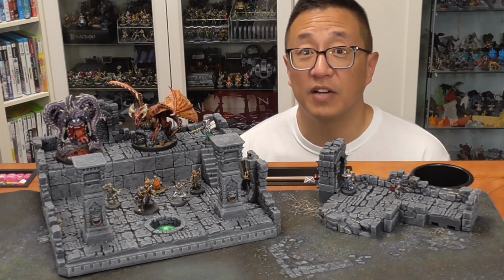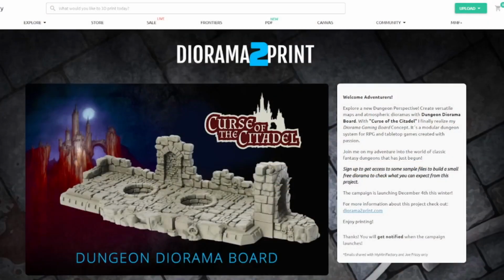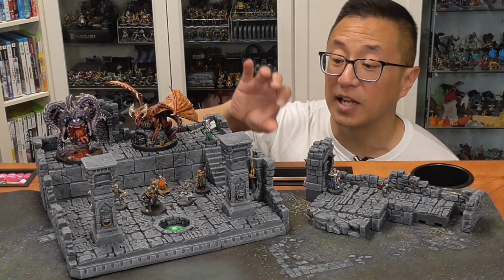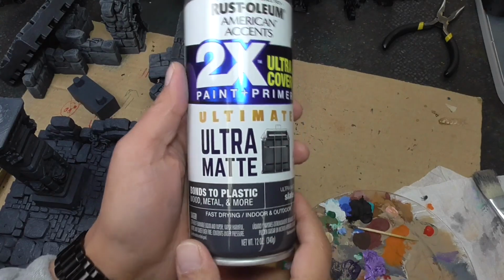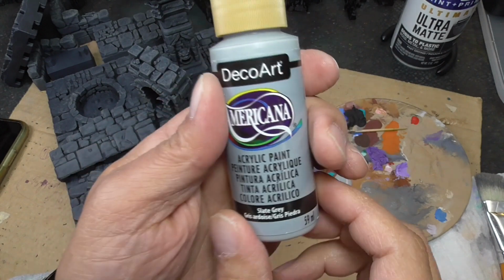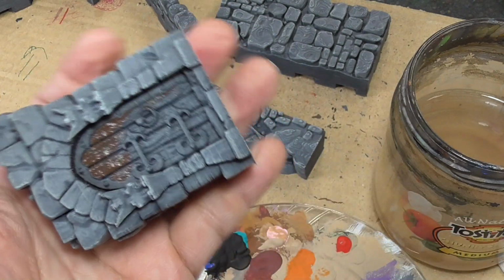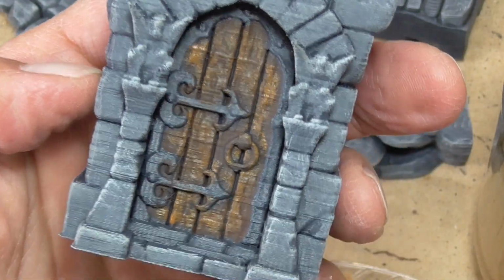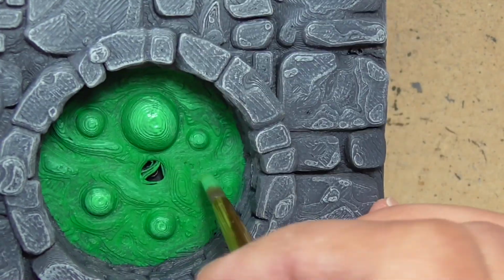Curse of the Citadel 3D Terrain Prints MMF Frontiers Campaign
0:00 Intro & GGGG
0:32 Curse of the Citadel
1:59 Connectors
3:03 Display Piece
4:50 Details
6:29 Outro
7:05 Painting Tutorial